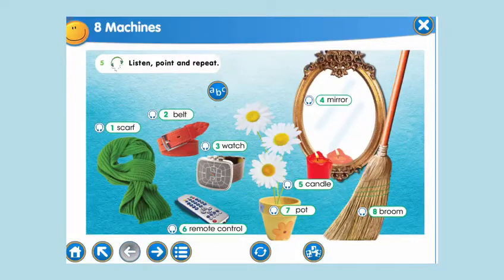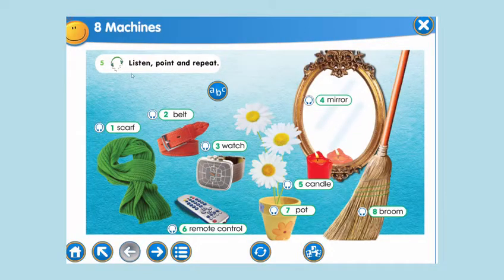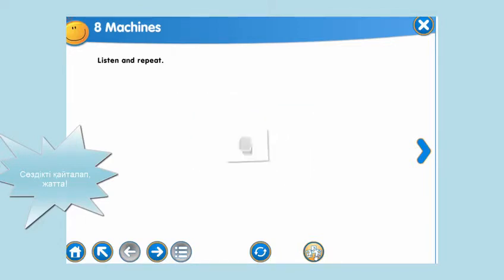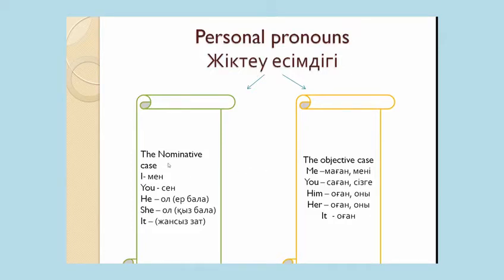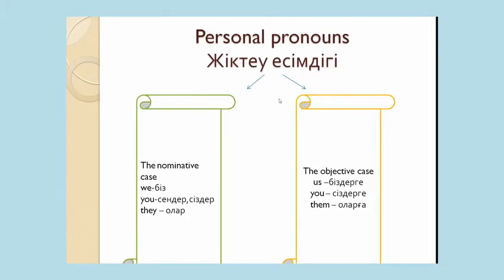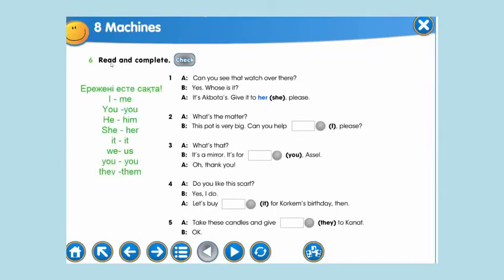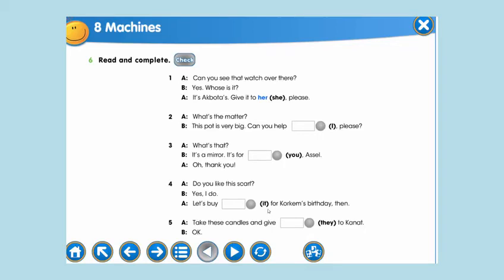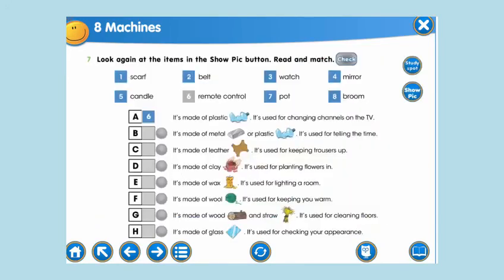4кл Slow Machines 2